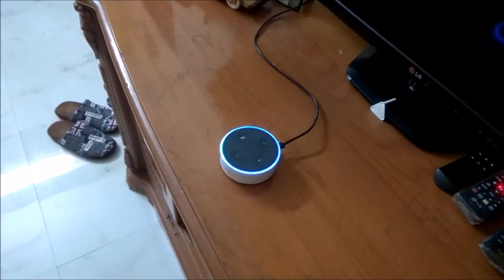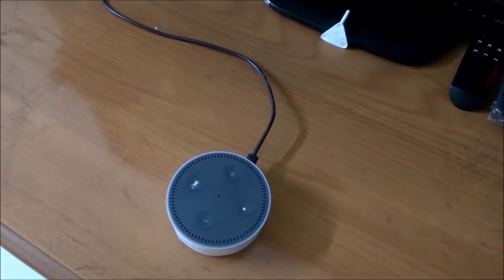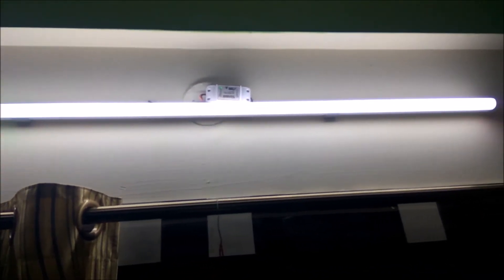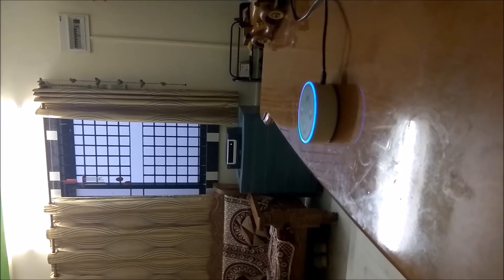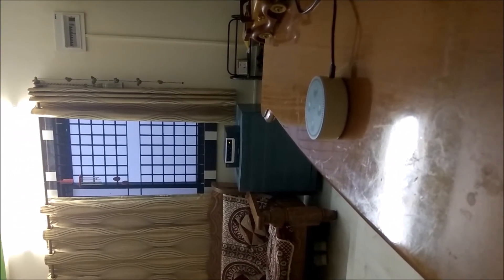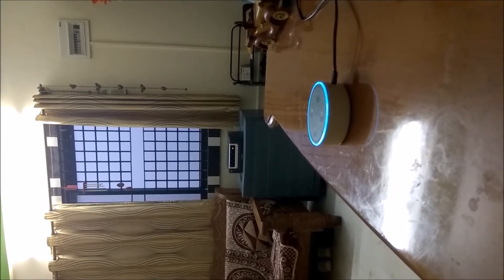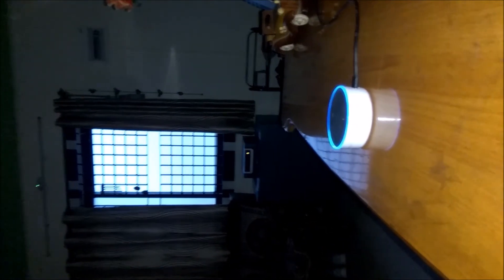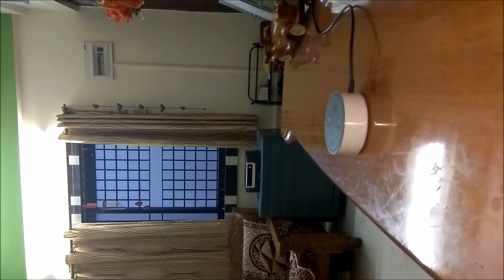Connect lights with Sonoff WiFi Switch & operate by Alexa Voice Commands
In this video we will explain how we are connecting any tube light with Sonoff WiFi Switch & operating by Alexa Voice Commands (AMAZON ECHO DOT in INDIA)...using Ewelink APP/SKILL

3 ways to connect sonoff switch to tube light/ordinary bulb

1. Connect to tube light directly in series (next to tube light)
2. Connect to the switch board panel
3. Connect to the MCB Unit which holds the tubelight.

SONOFF Wi Fi SMart Switch (works with Alexa Voice Commands)

Link to buy from Amazon India

Link to buy from Flipkart

Links to Buy Amazon Echo Devices on AMAZON INDIA

Amazon Echo Dot White
Amazon Echo Dot Black

Amazon Echo Black
Amazon Echo Grey
Amazon Echo White

Amazon Echo Plus